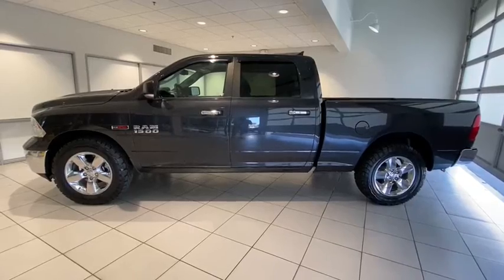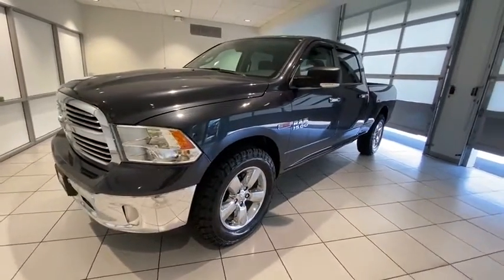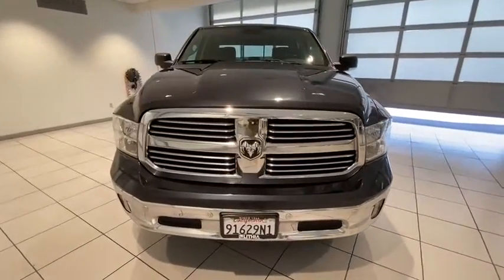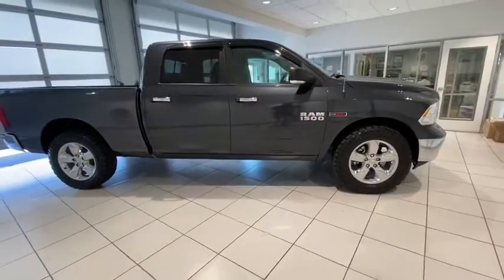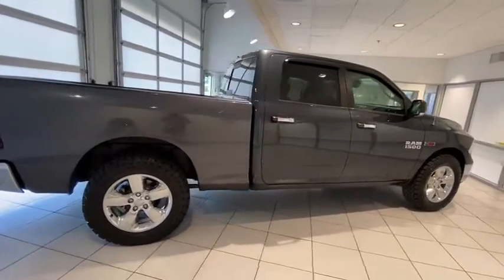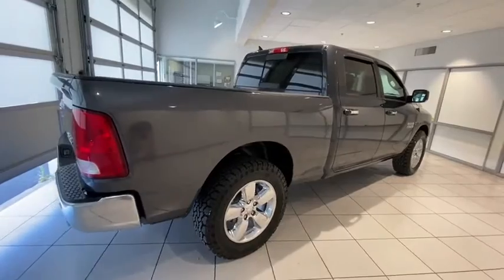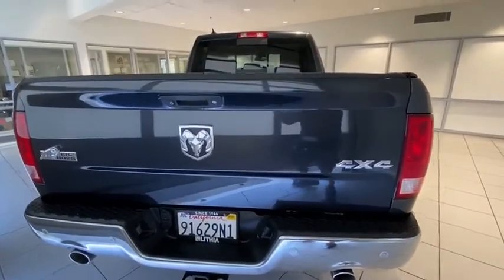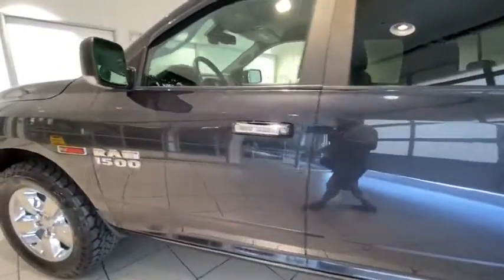2016 Ram 1500 Redding, Eureka, Red Bluff, Chico, Sacramento, CA GS247747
Used 2016 Ram 1500 available in Redding, California at Lithia Chevrolet Redding. Servicing the Eureka, Red Bluff, Chico, Sacramento, CA area.
2016 Ram 1500 4WD Crew Cab 149 Big Horn - Stock#: GS247747 - VIN#: 1C6RR7TM1GS247747

GREAT MILES 16520! REDUCED FROM $36400! EPA 27 MPG Hwy/19 MPG City! Navigation Trailer Hitch Back-Up Camera Chrome Wheels 4x4 Turbo Charged TRANSMISSION: 8-SPEED AUTO (8HP70) QUICK ORDER PACKAGE 28S BIG HORN CLICK NOW! KEY FEATURES INCLUDE: 4x4 Back-Up Camera Trailer Hitch Chrome Wheels. Keyless Entry Privacy Glass Child Safety Locks Electronic Stability Control Brake Assist. OPTION PACKAGES: ENGINE: 3.0L V6 TURBO DIESEL 26 GAL Fuel Tank (Replace 32 GAL.) Selective Catalytic Reduction (Urea) 3.0L Diesel Badge 800 Amp Maintenance Free Battery Maximum Duty Engine Cooling Next Generation Engine Controller 3.55 Rear Axle Ratio 230 Amp Alternator GVWR: 6950 lbs QUICK ORDER PACKAGE 28S BIG HORN Engine: 3.0L V6 Turbo Diesel Transmission: 8-Speed Auto (8HP70) Leather Wrapped Steering Wheel Rear Dome w/On/Off Switch Lamp Underhood Lamp LED Bed Lighting Glove Box Lamp Bright/Bright Billets Grille Locking Lug Nuts Auto Dim Exterior Mirrors Big Horn Regional Package Big Horn Badge Security Alarm Power Heated Fold-Away Mirrors Electroluminescent Instrument Cluster Overhead Console w/Garage Door Opener Universal Garage Door Opener Remote Start System Full Size Temporary Use Spare Tire Remote SD Card Slot SIRIUSXM Satellite Radio No satellite coverage in Hawaii or Alaska (Reg Required) Media Hub (SD USB AUX) For Details Visit DriveUconnect.com Uconnect Access (Registration Required) 8.4 Touchscreen RADIO: UCONNECT 8.4 NAV SIRIUSXM Satellite Radio No satellite coverage in Hawaii or Alaska Uconnect Access HD Radio For Details Visit DriveUconnect.com (Registration Required) GPS Navigation SiriusXM Travel Link Remote SD Card Slot SIRIUSXM Traffic 1 Year Sirius Real Time Traffic Service Pricing analysis performed on 7/3/2020. Fuel economy calculations based on original manufacturer data for trim engine configuration. Please confirm the accuracy of the included equipment by calling us prior to purchase.